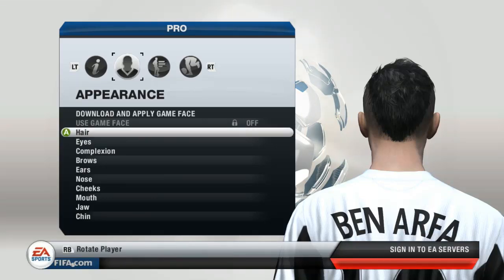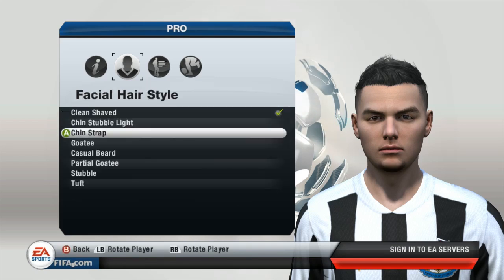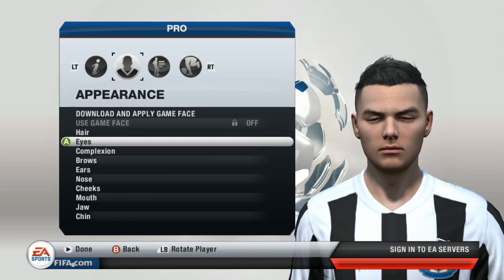FIFA 14 and 13 - How to make your Virtual Pro look like Hatem Ben Arfa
Let's get this up to 80 likes?

Here's a tutorial/formula on how to make your virtual pro look somewhat like Hatem Ben Arfa